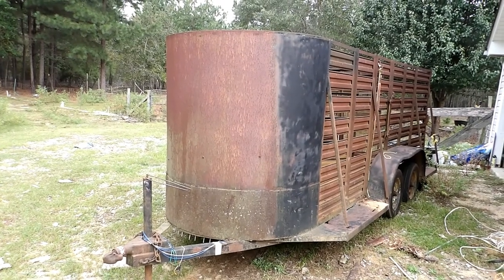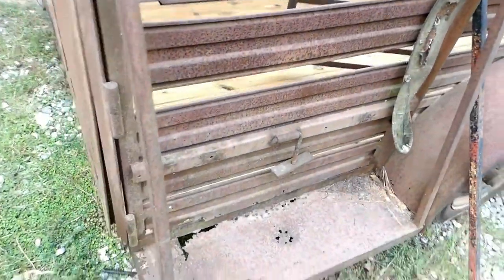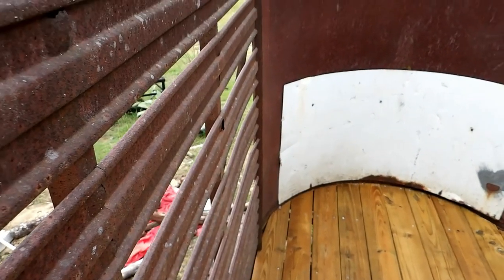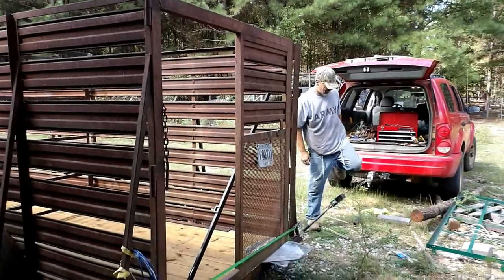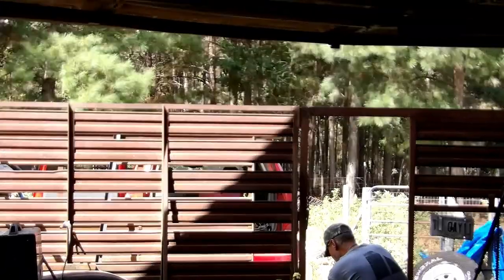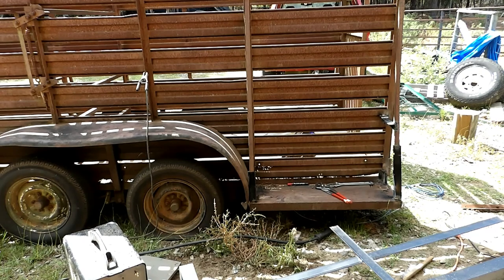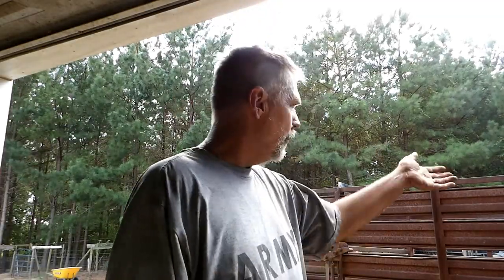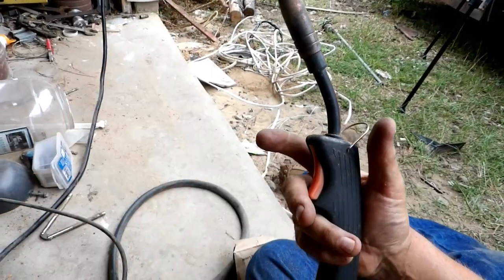Stock Trailer Restoration / TIG Wielding!!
Watch as, Daniel completes 90% of the restoration of a stock trailer.